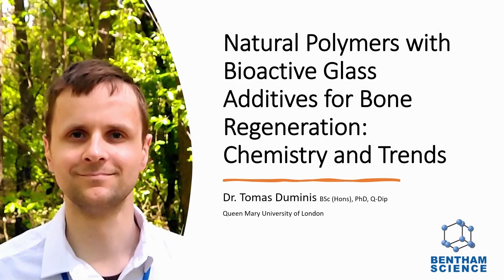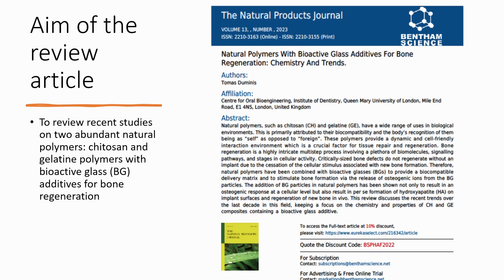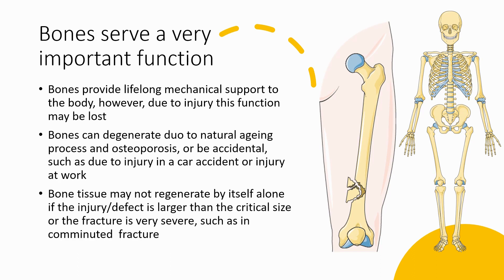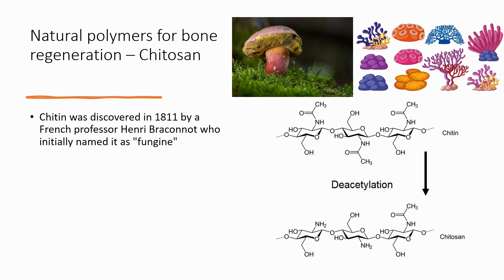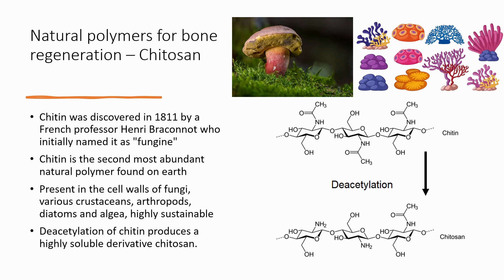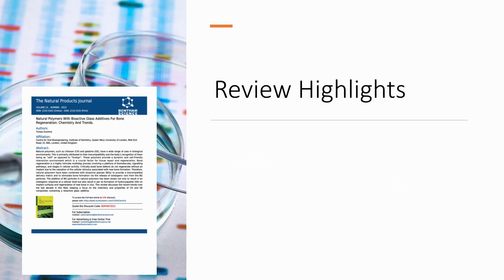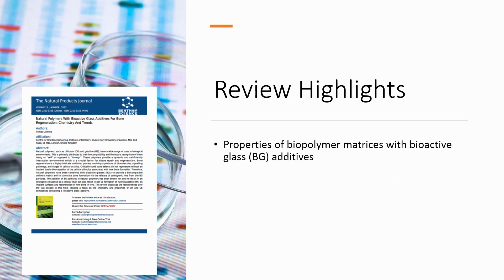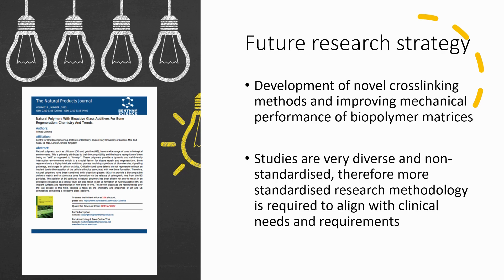Bioactive Glass in Natural Polymers for Bone Regeneration: Chemistry and Trends with Bentham Science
Journal: The Natural Products Journal
Author(s): Tomas Duminis
Published on: 12 May, 2023
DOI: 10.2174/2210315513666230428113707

Natural polymers, such as chitosan (CH) and gelatine (GE), have a wide range of uses in biological environments. This is primarily attributed to their biocompatibility and the body’s recognition of them being as “self” as opposed to “foreign”. These polymers provide a dynamic and cell-friendly interaction environment which is a crucial factor for tissue repair and regeneration. Bone regeneration is a highly intricate multistep process involving a plethora of biomolecules, signalling pathways, and stages in cellular activity. Critically-sized bone defects do not regenerate without an implant due to the cessation of the cellular stimulus associated with new bone formation. Therefore, natural polymers have been combined with bioactive glasses (BGs) to provide a biocompatible delivery matrix and to stimulate bone formation via the release of osteogenic ions from the BG particles. The addition of BG particles in natural polymers has been shown not only to result in an osteogenic response at a cellular level but also result in per se formation of hydroxyapatite (HA) on implant surfaces and regeneration of new bone in vivo. This review discusses the recent trends over the last decade in this field, keeping a focus on the chemistry and properties of CH and GE composites containing a bioactive glass additive.